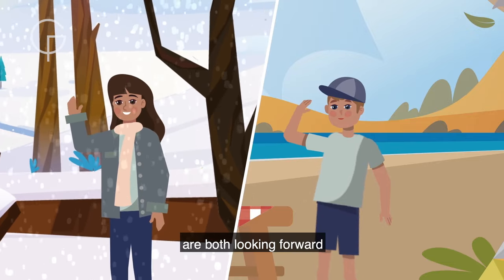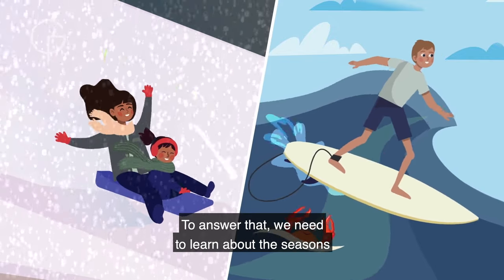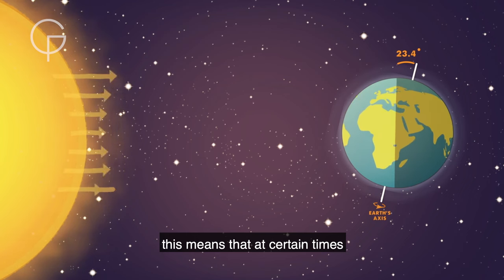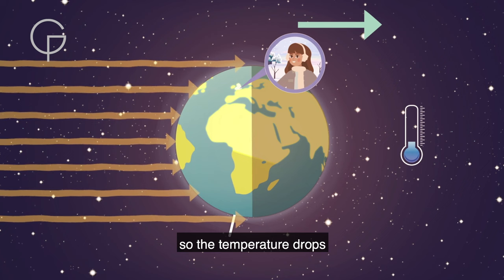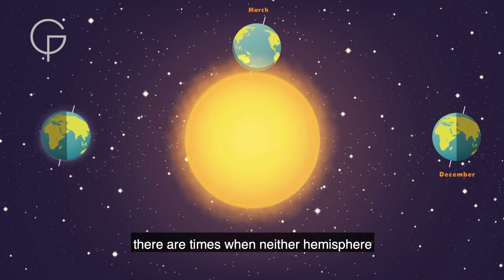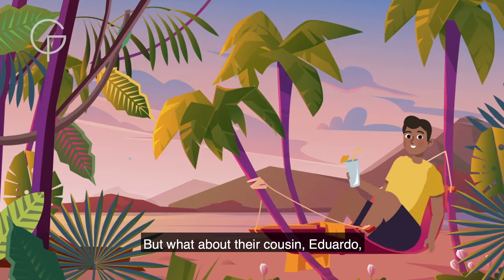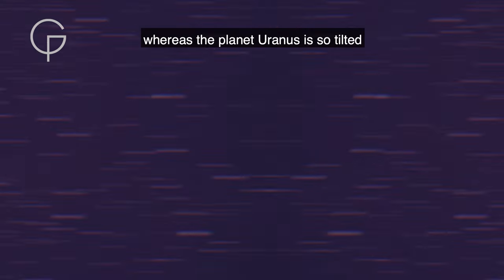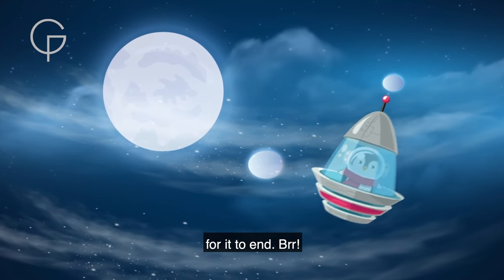Reasons for the Seasons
Have you ever wondered why we have seasons? Do other planets have seasons too? To find out the answers, join the astronomers at the Royal Observatory Greenwich as they explore the reasons for the seasons!